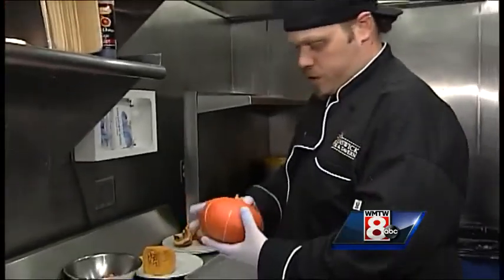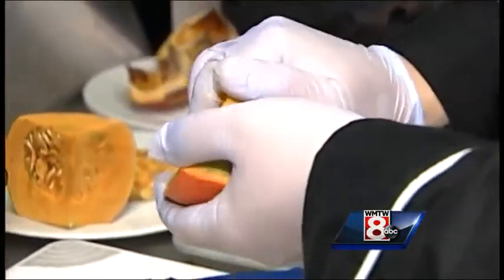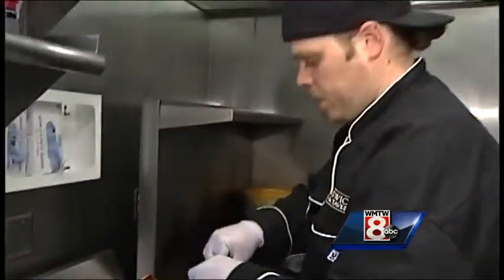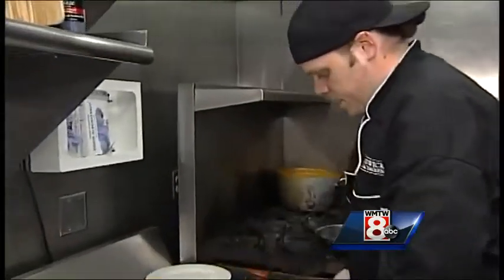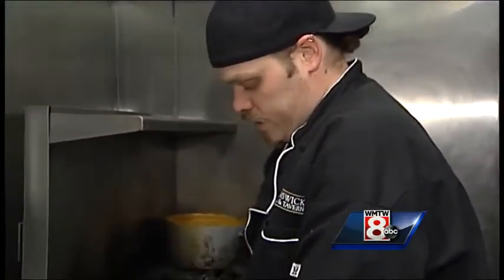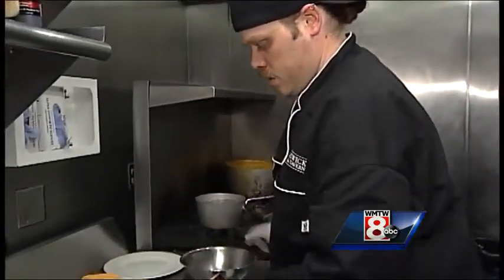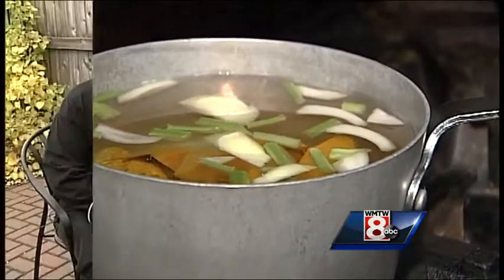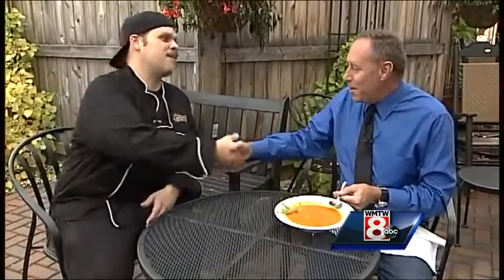Morning Menu: Brunswick Hotel & Tavern's squash soup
In this week's Morning Menu, WMTW News 8's Jim Keithley shows us the Brunswick Hotel & Tavern's recipe for squash soup.